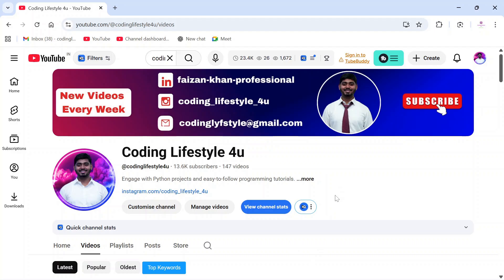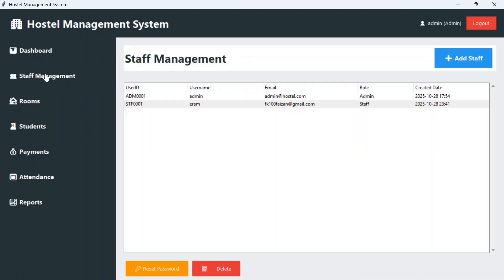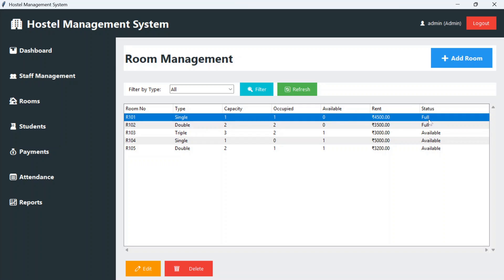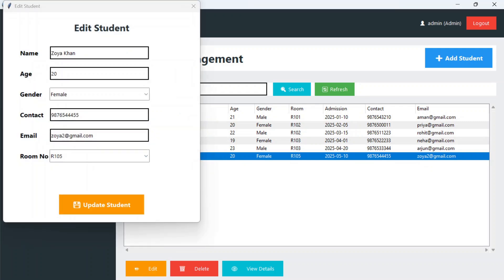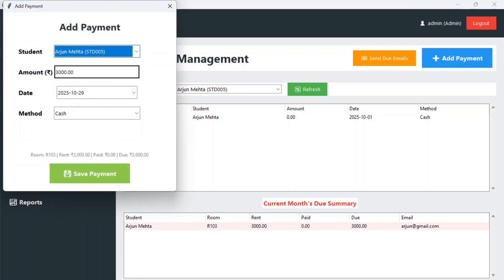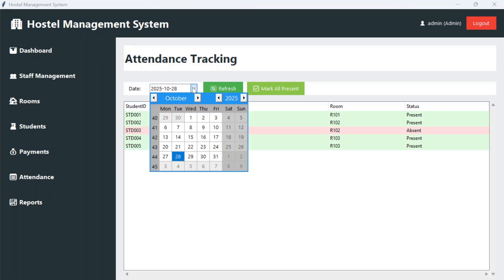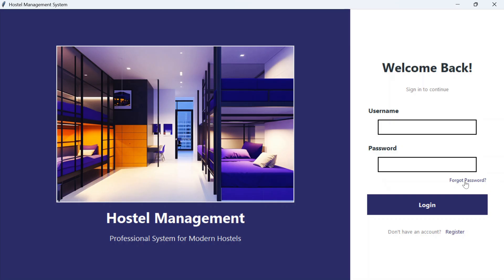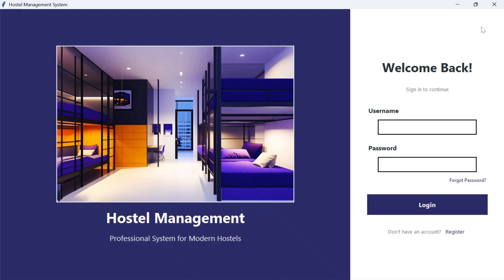Hostel Management System in Python | Tkinter + MySQL Full Project with Source Code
Welcome to the complete demo of a professional Hostel Management System built with Python, Tkinter GUI, and MySQL database.

In this project, you will see:
- Admin and Staff login and registration pages for secure multi-role access
- Student registration and management with search & filters
- Room allocation and occupancy tracking
- Staff management with secure password reset via email
- Payment management with due tracking and automated reminders
- Attendance recording with date filters and export to Excel
- User-friendly reports for Payments, Dues, Attendance, Rooms, and Students
- Email integration for password resets and notifications
- Clean, modern, and colorful GUI with responsive layouts